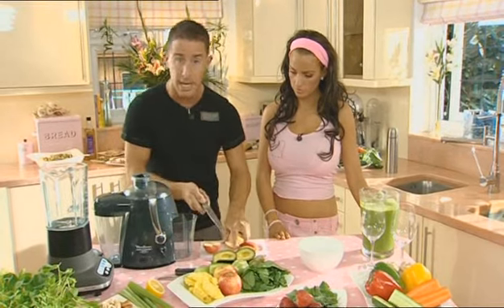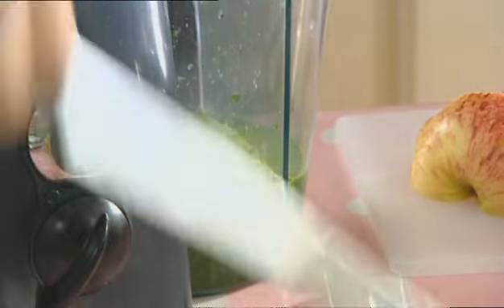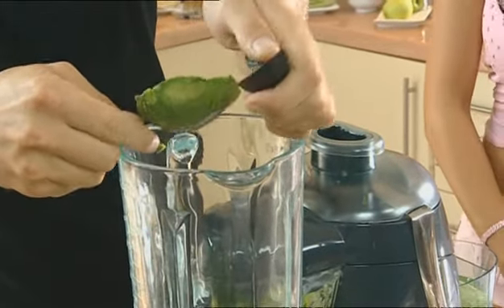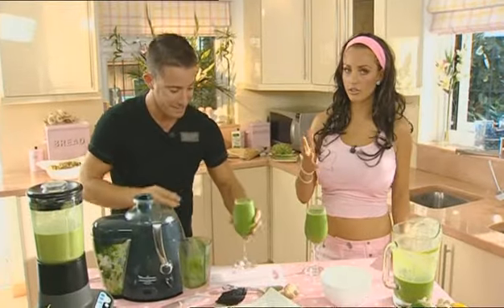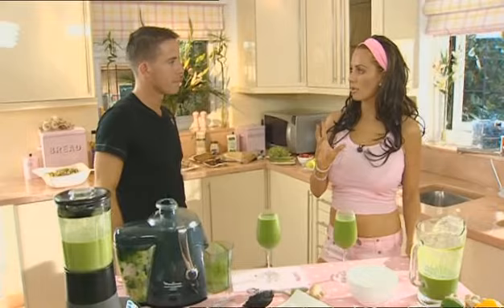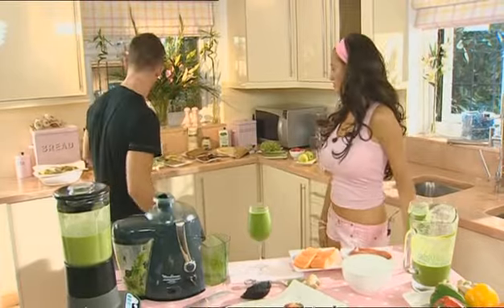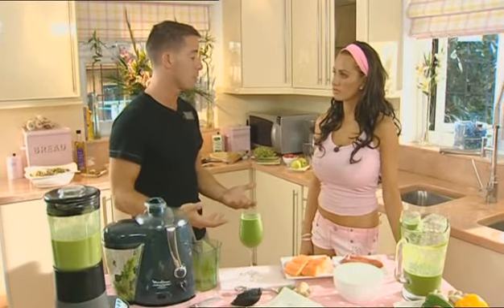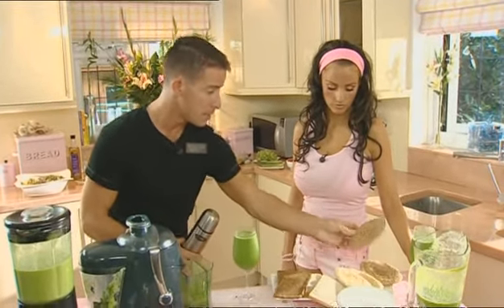The Jordan Workout (Katie Price DVD) Part 7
From her dvd: The Jordan Workout.